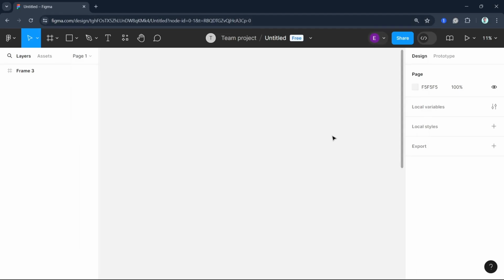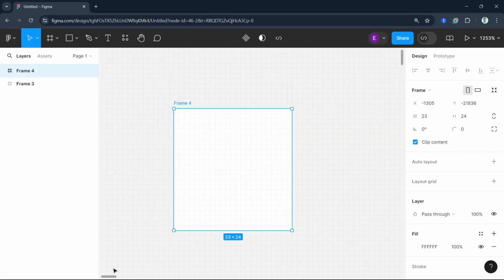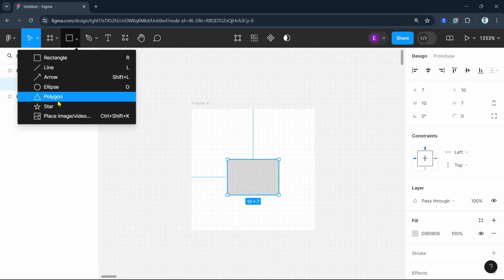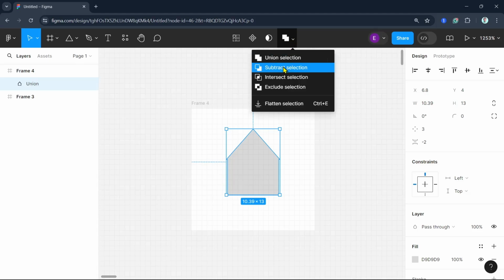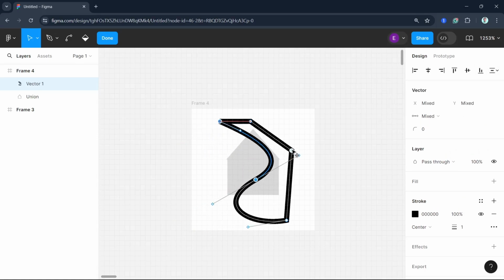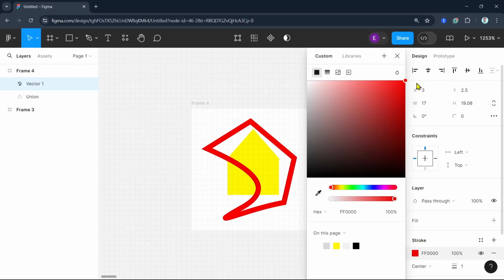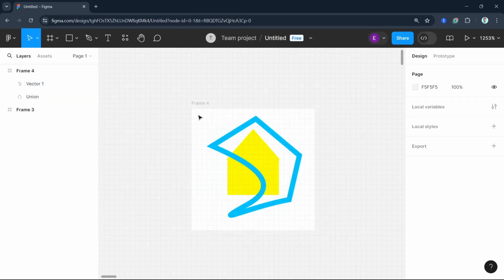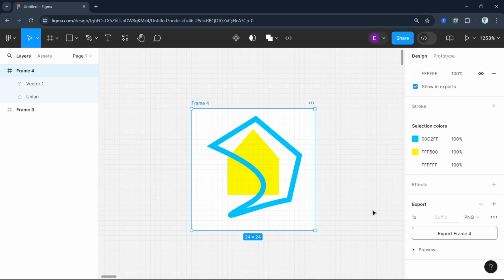How To Create Custom Icons in Figma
In This Tutorial,  "How To Create Custom Icons in Figma".  We will show you how to create responsive designs in Figma. We'll cover the essential techniques and tools you need to ensure your designs look great on any device.
By the end of this "How To Create Custom Icons in Figma" tutorial, you'll be able to create responsive designs in Figma that adjust seamlessly across different screen sizes.